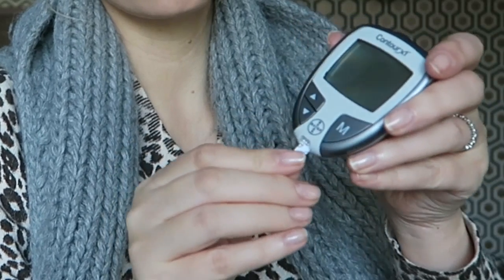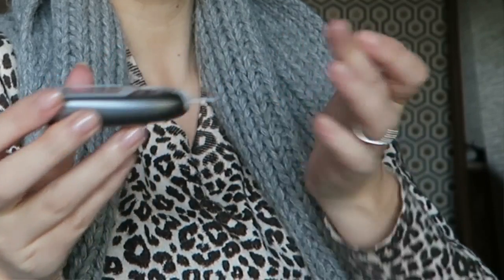Pregnancy Week By Week: 37 Weeks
I'm having to test my blood sugar four times a day to check for Gestational Diabetes. You can find more info on it

I'll update you when I find out more about my own situation.

This is my second baby - there's a whole written diary for the first baby

My name is Ruth Crilly, I'm possibly better known for being "A Model Recommends" I live with a house cat, a dog, my husband and my baby who is, at time of writing, 18 months old. My husband does not appear in videos but is very much present!